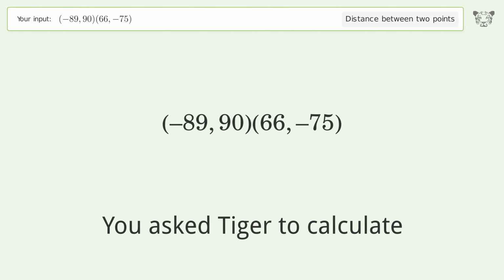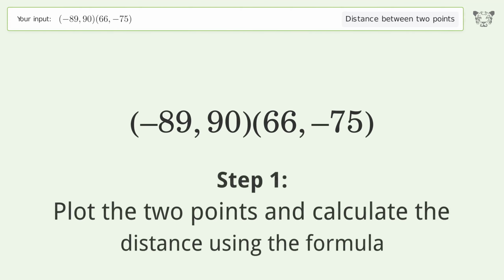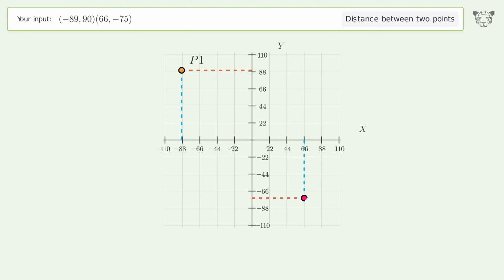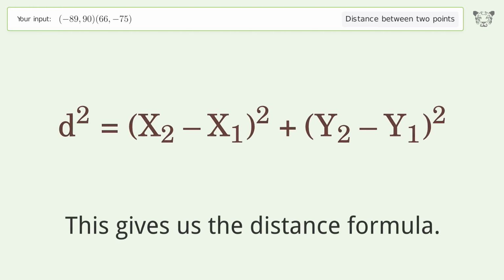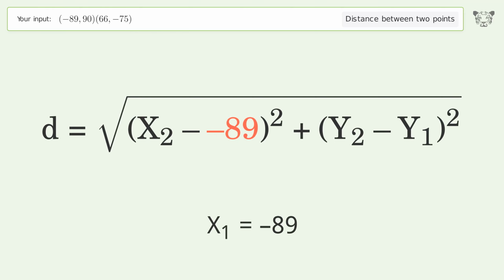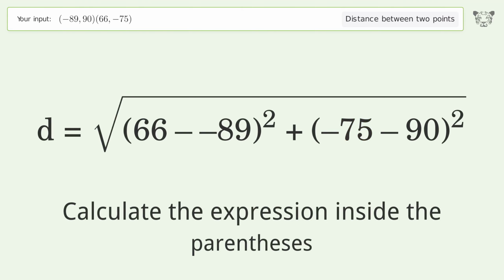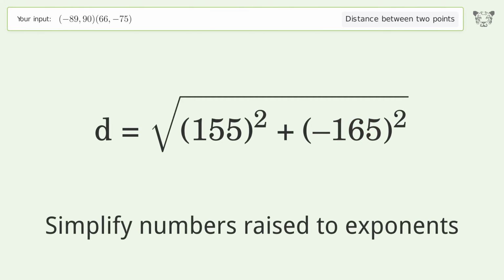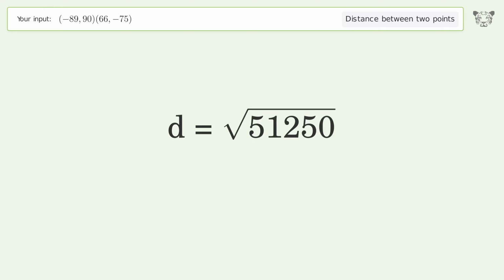Find the distance between two points p1 (-89,90) and p2 (66,-75): Step-by-Step Video Solution